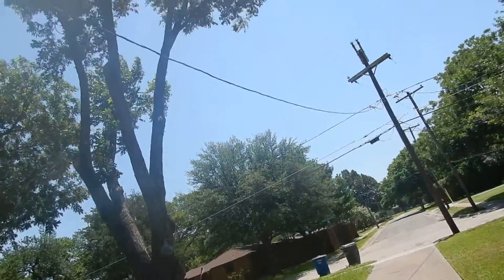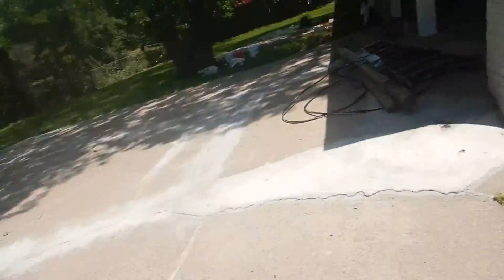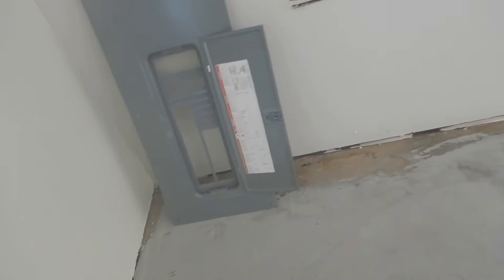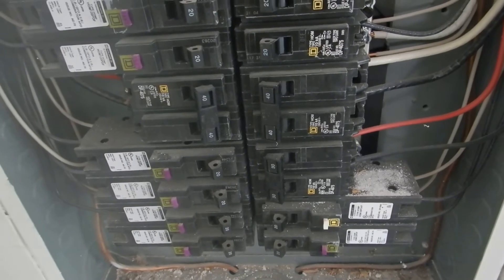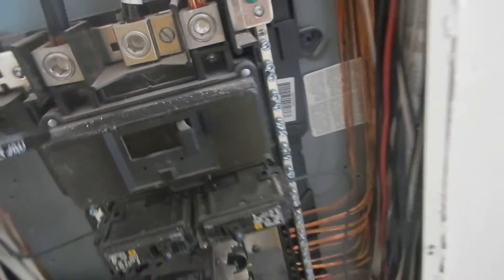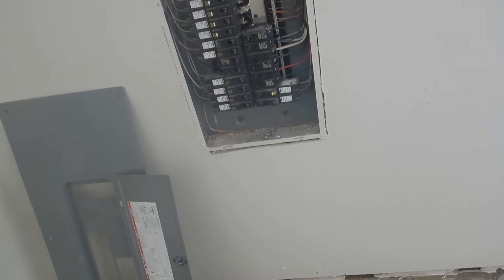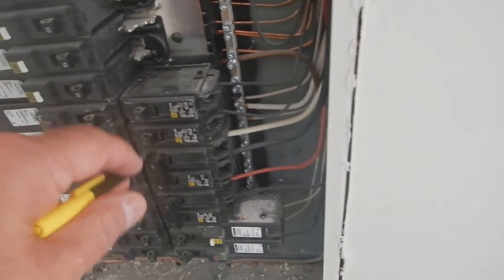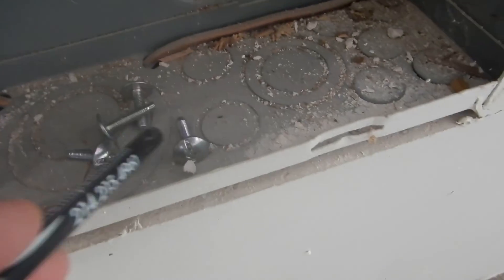2Aa. New Load Center in 50's Dallas Home